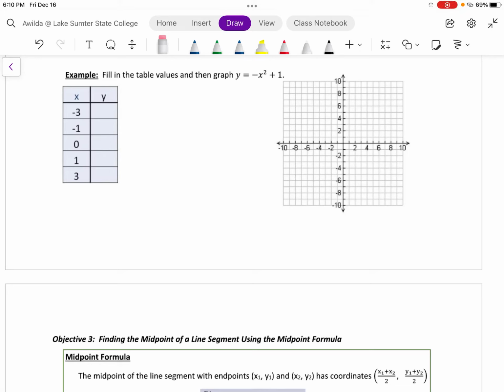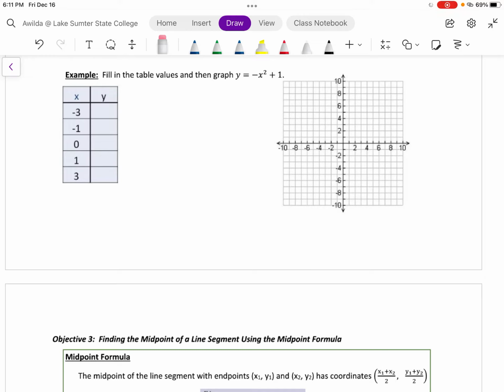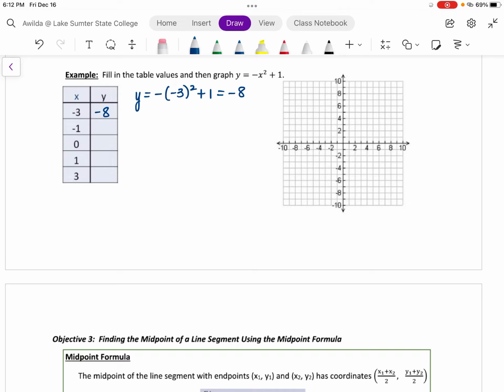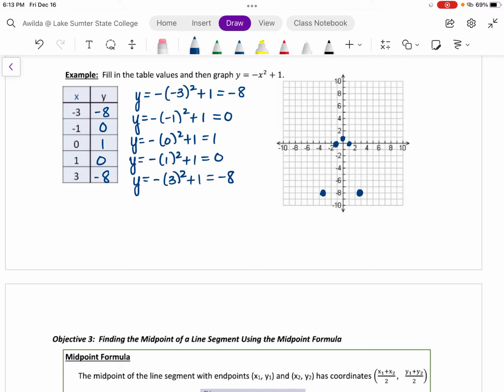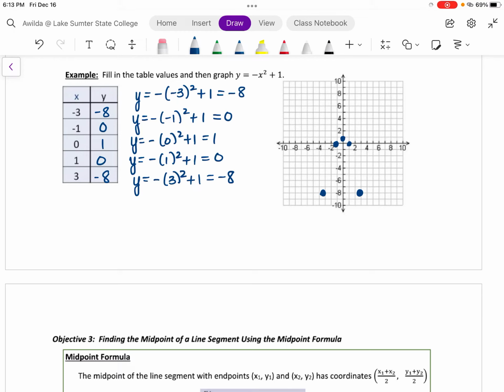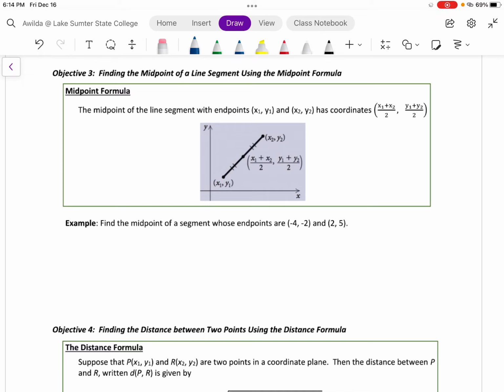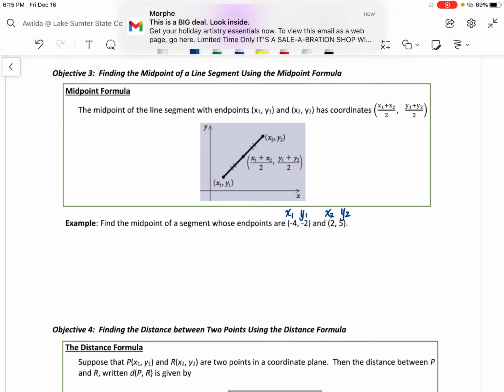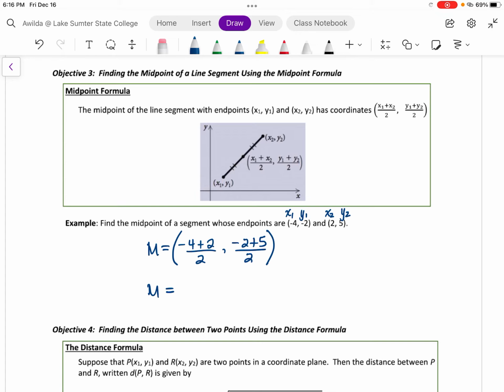2.1 The Rectangular Coordinate System - Part 2 of 3 (MAC1105 Online)